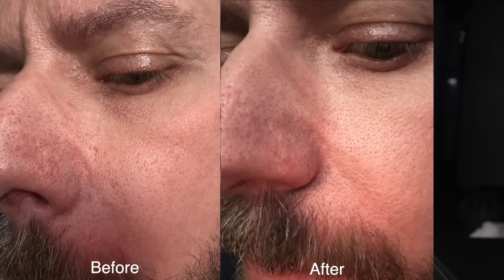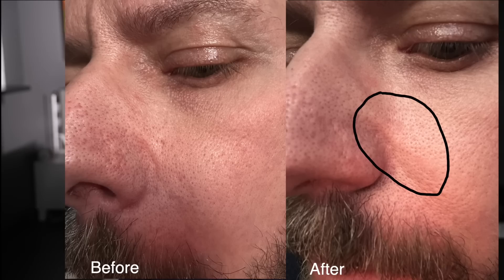I TRIED DR SAM NIGHTLY PRO FOR SIX WEEKS! THIS IS THE RESULTS!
Six weeks ago, I started on Nightly Pro serum. An advanced retinol serum that promise to smooth the skin and unclog pores! But did it work? Before and after photos included!

Social Links!